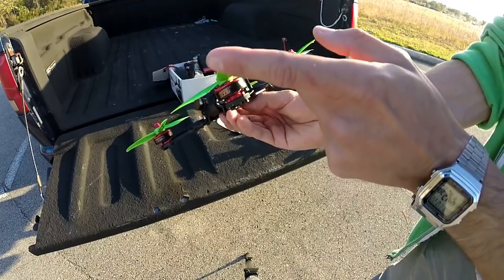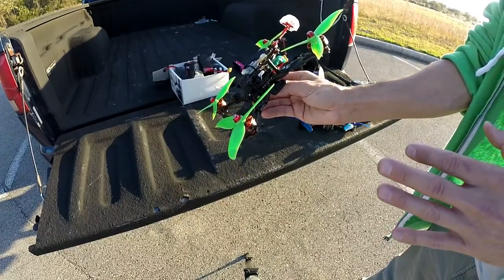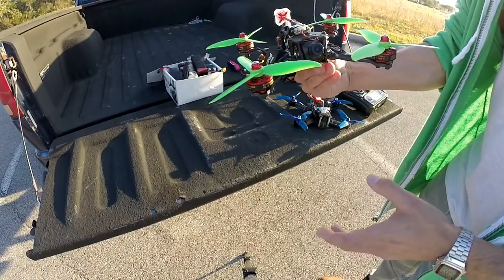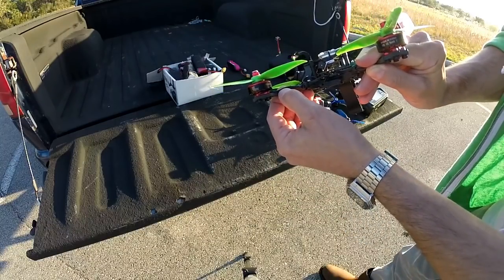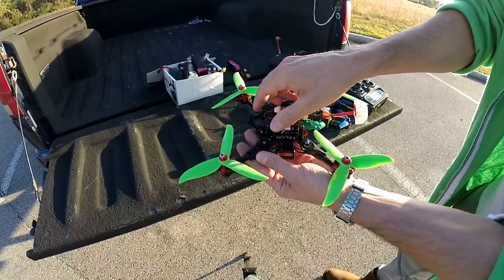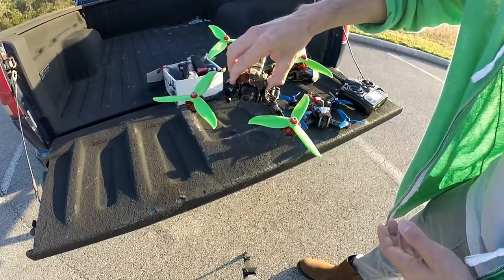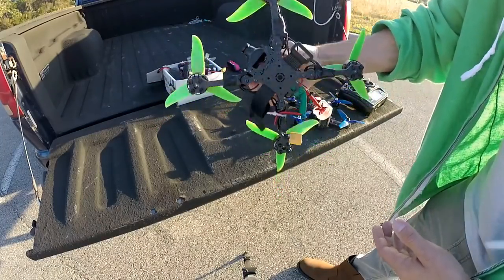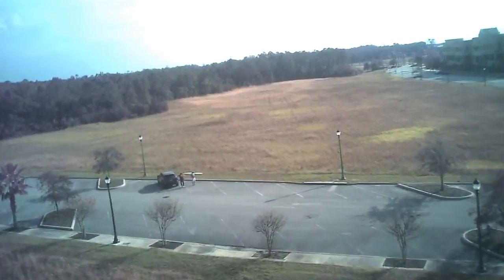DYS Samguk Series - SHU 2306 2500kv Review & Test Flight - ONLY $10!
This is a quick review of the new DYS Samguk Series "Shu" 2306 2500kv brushless motors.

There are a few things that you might need to know before you buy.

Overall, these are pretty good motors - (Especially for ONLY $10!)
There are some obvious reasons why they are able to sell them so cheap, so take a look at this review.
They do have some issues, so if you are willing to live with these things, they are definitely great "budget" motors.
So if you are just getting into the hobby, or you want a practice quad, I would certainly recommend these motors.
We will see how well they survive in the long run.

Hopefully I will be able to post some better quality flight footage once I tune this quad and get it cleaned up.